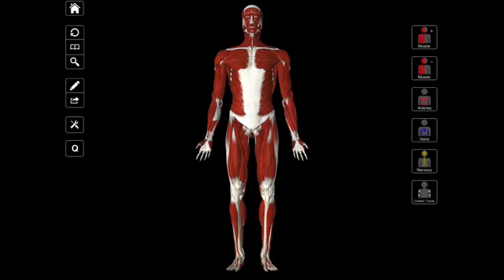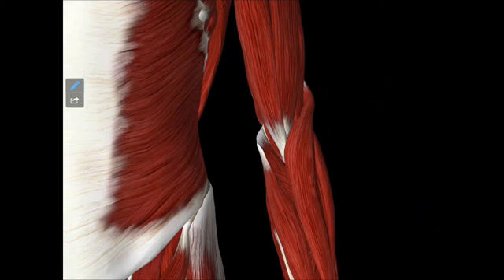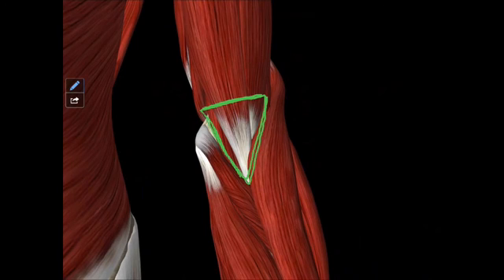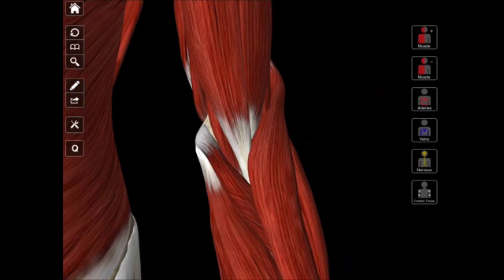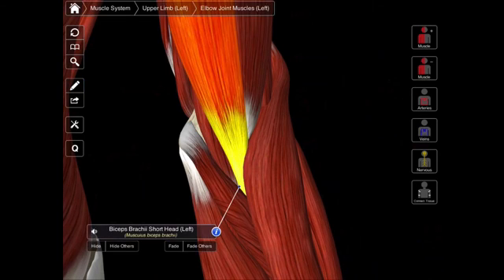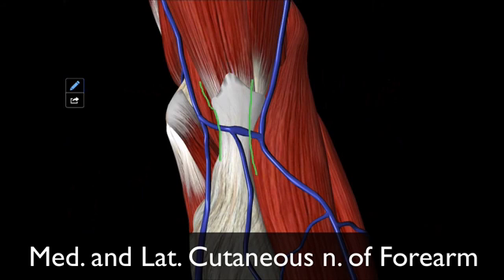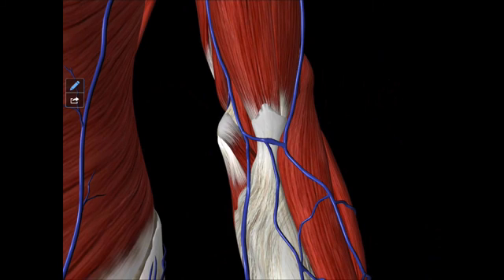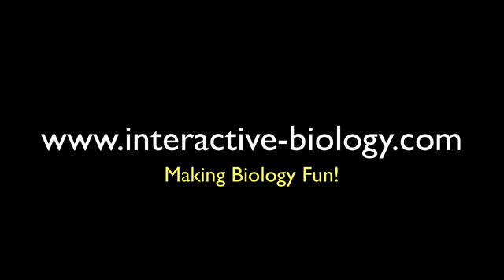The Boundaries of The Cubital Fossa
- In this video, I talk about all the boundaries of the cubital fossa. This includes pronator teres, brachioradialis, the imaginary line between the two epicondyles, brachialis, the bicipetal aponeurosis, median cubital vein and the medial and lateral cutaneous nerves of the forearm

00:00 Intro
00:48 Location of the Cubital Fossa
02:04 The boundaries.
02:19 Lateral epicondyle
02:31 Medial epicondyle
02:48 Imaginary line between two epicondyles
02:59 Brachioradialis
03:09 Pronator teres
03:41 Brachialis
04:08 Bicipetal aponeurosis
04:50 Median cubital vein
05:02 medial and lateral cutaneous nerves of the forearm
05:31 Recap